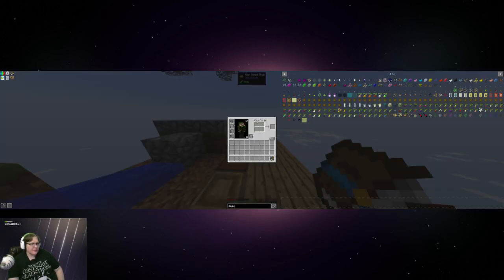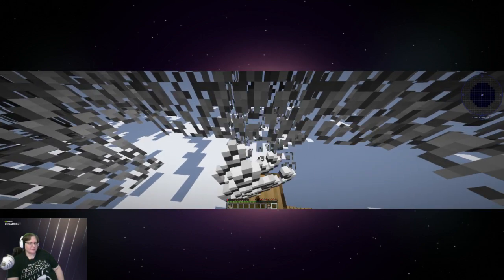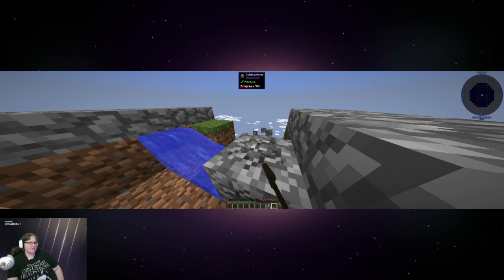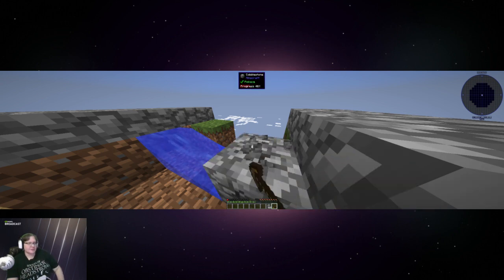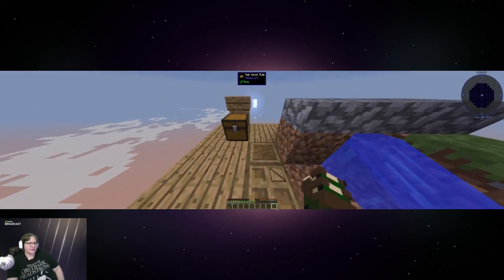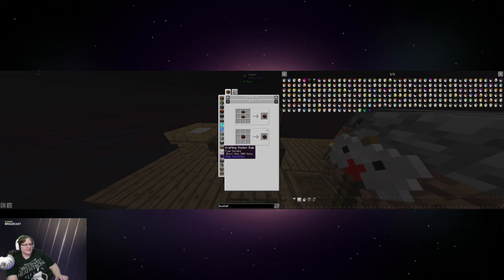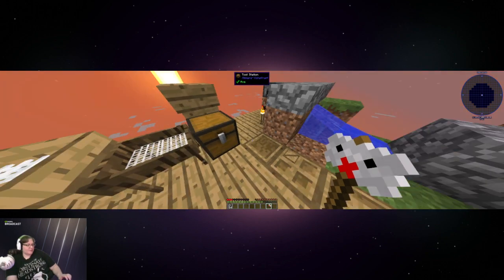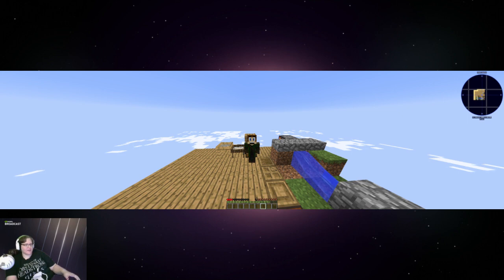FTB Infinity Reloaded Skyblock: 3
I found a modpack I've never played before! It's filled with old favorites and some new mods I've never worked with before! Come hang out!